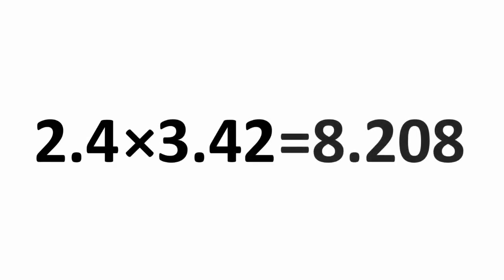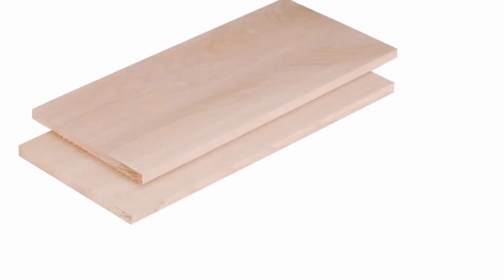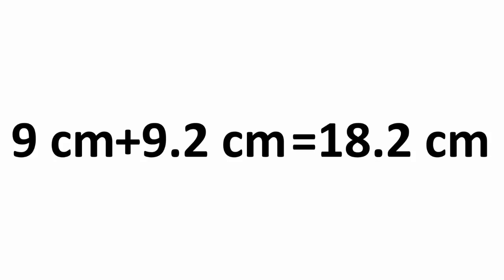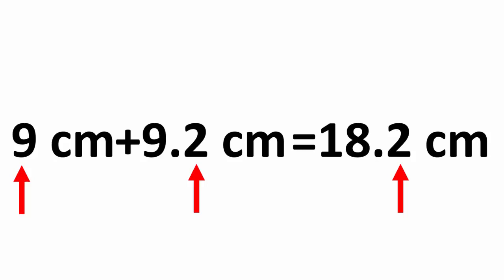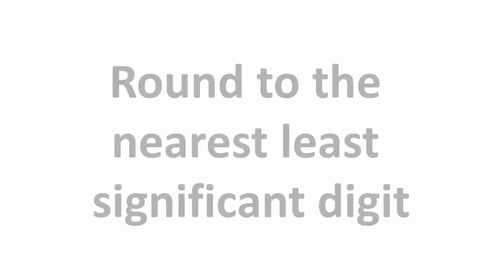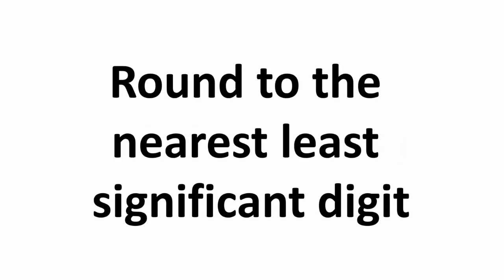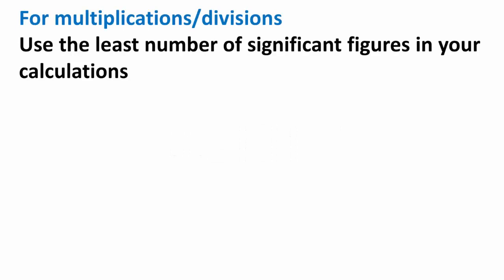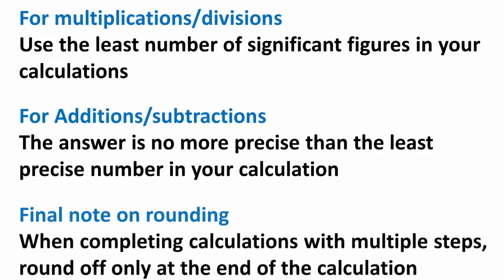Numbers Video 6: Rounding Numbers